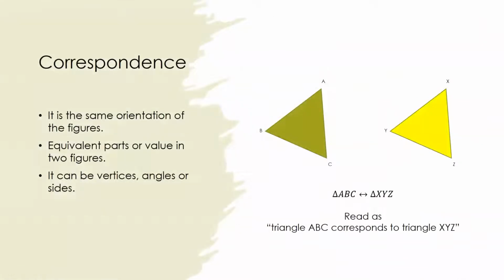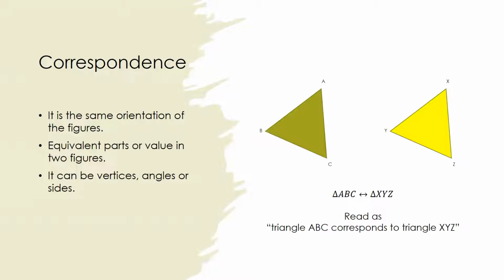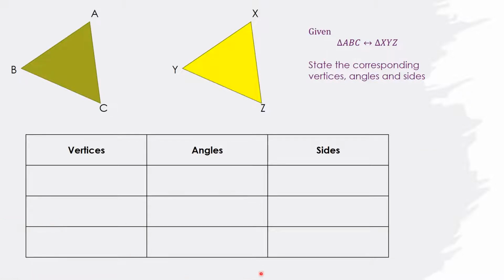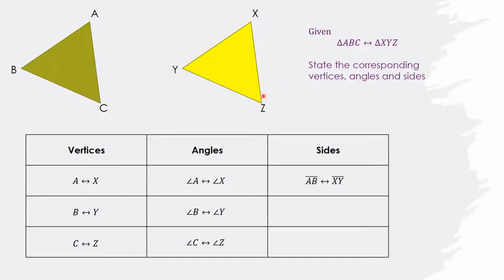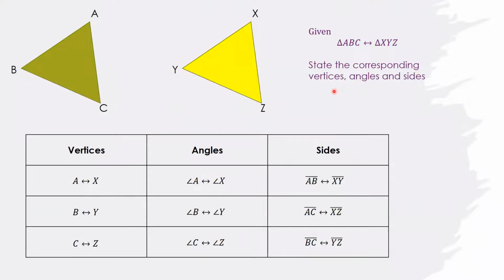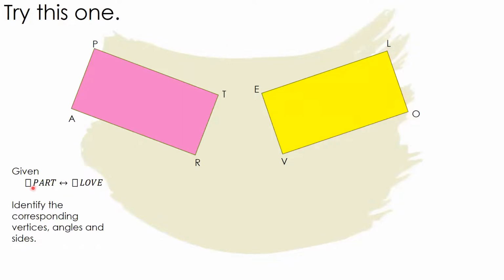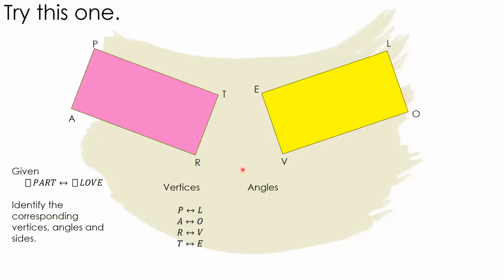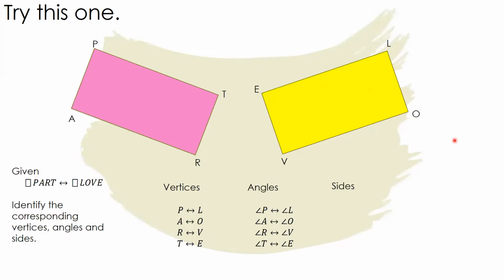Correspondence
This is a video that discuss the basic concept of correspondence in geometry such a triangle and quadrilateral.